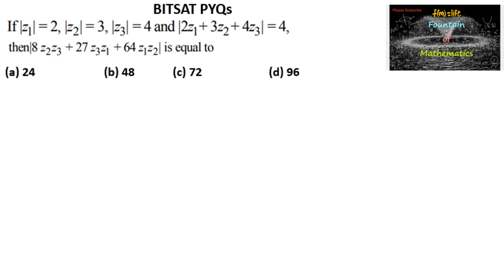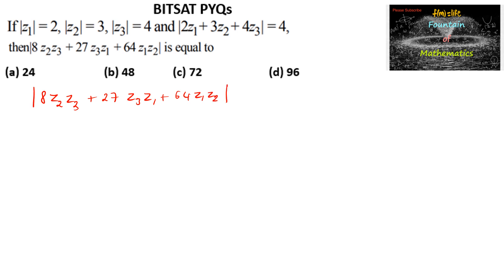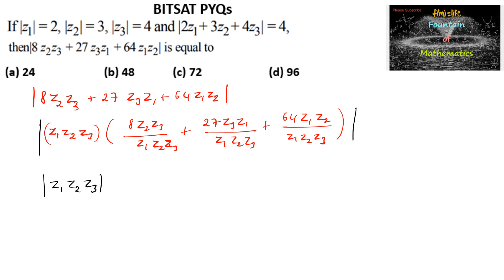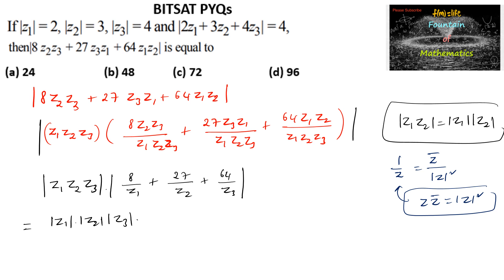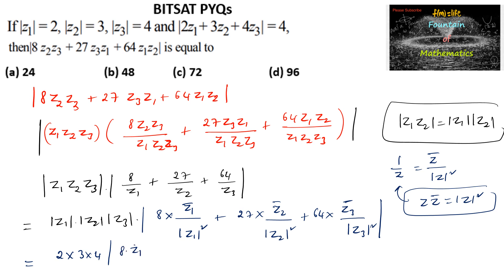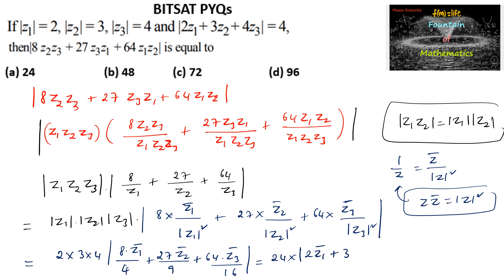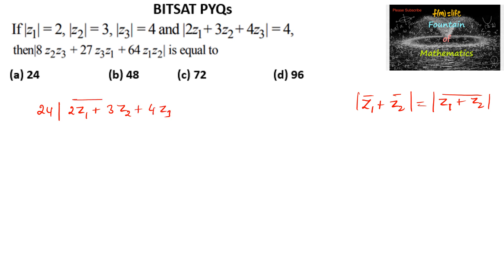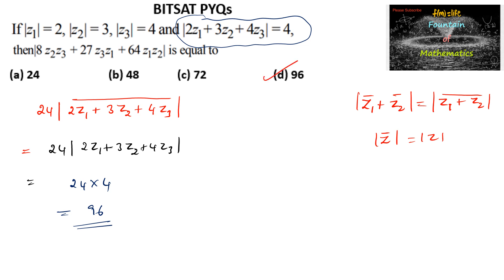If |z1|=2,|z2|=3|z3|=4 and |2z1+3z2+4z3 |8z2z3+27z3z1 Complex numbers|Entrance Exam|VIT|JEE|PYQs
Complex number and Quadratic equations@FountainofMathematics